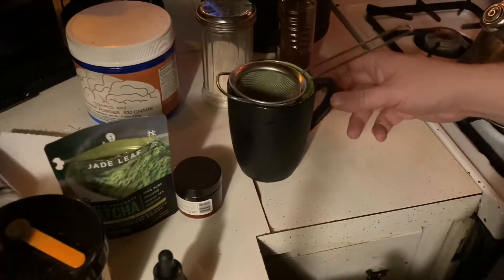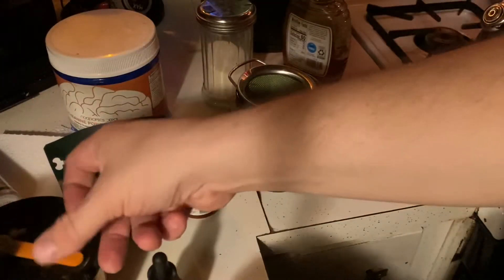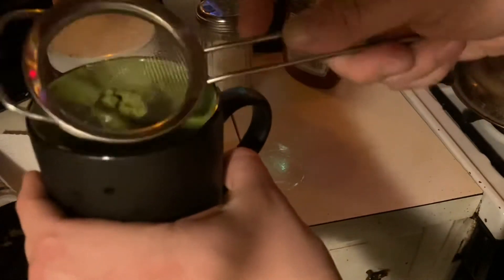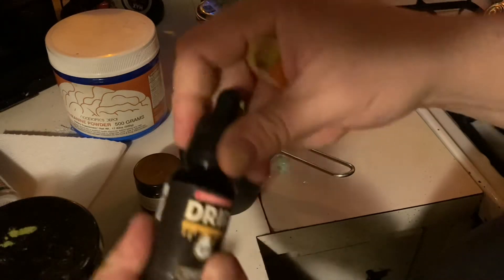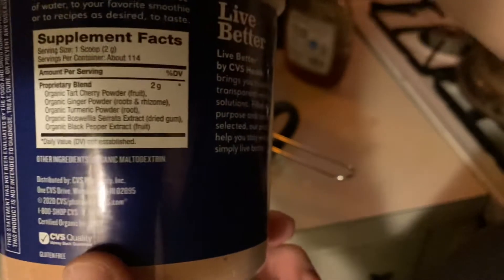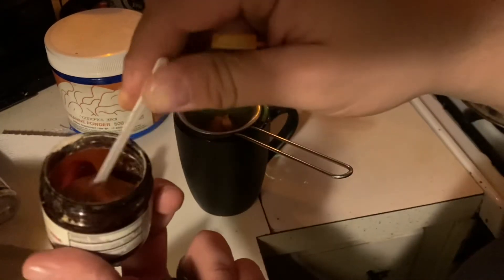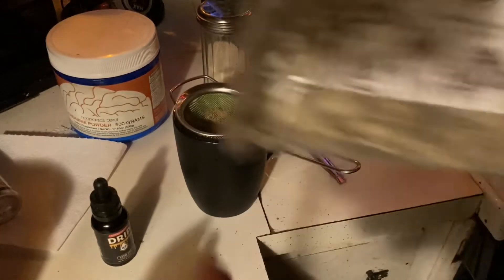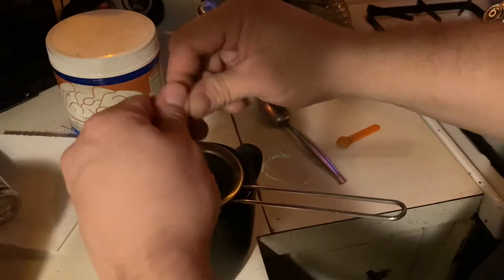Tea to make you relax and lucid dream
How to make a drink that will relax you.
Mugwort, Culinary Matcha, DRIP (delta 8) tincture, CBD oil,a Turmeric Blend, Bullet proof Brain Octane Fuel, L-Theanine [nootropicsdepot], KSM-66 [purenootropics], honey, water, and milk.

Awesome dreams, great sleep, super relaxed. Let the mugwort steep for at least 10 minutes for a drastically increased relaxing cup.

Your anxieties and worries melt away, as your body relaxes and you drift into a restful sleep.

*you can leave the DRIP delta 8 and CBD out if you want. Add 1-6mg melatonin (more the heavier you are, 250lbs+ take 4-6mg) or some chamomile to make up for it*

**DO NOT CONSUME MUGWORT IF PREGNANT**